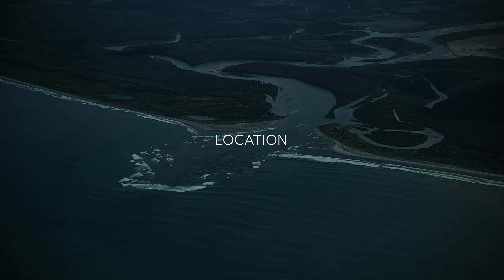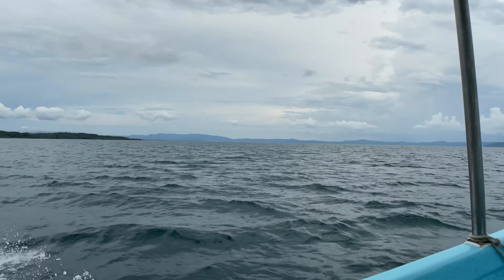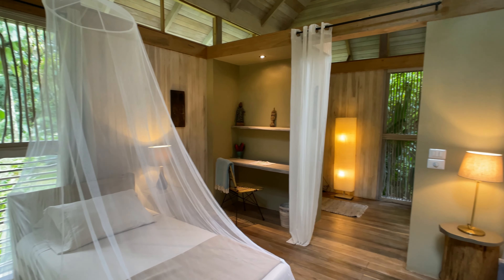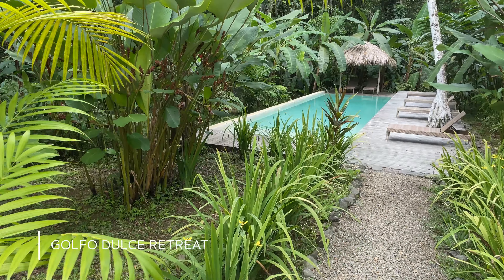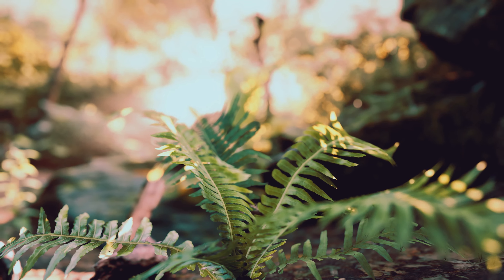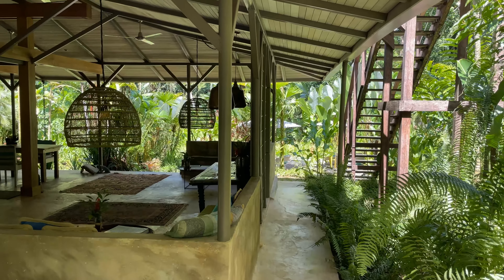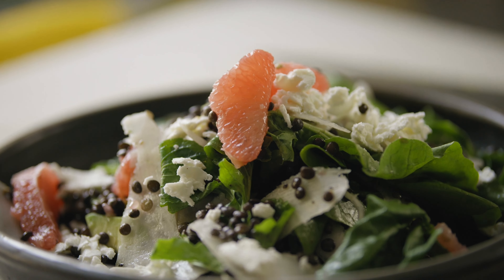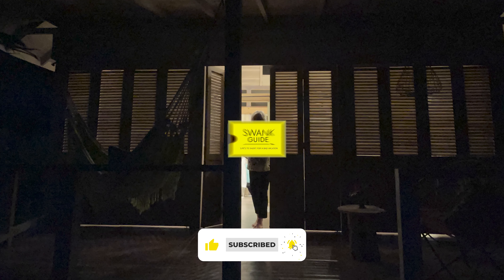Inside The Golfo Dulce Retreat - Review & Tour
The best of Costa Rica travel? The Golfo Dulce Costa Rica, a beach & jungle boutique resort, on the Osa Peninsula, and adjacent to the Piedras Blancas National Park, is our favorite Costa Rica resort. The Golfo Dulce Retreat - Rainforest & Beach Ecolodge is a quiet, remote, understated and very private retreat that's great if you are looking for something unusual.

BOOK YOUR STAY HERE AND SEE BELOW WHY YOU CAN TRUST US

The Osa Peninsula, in southern Costa Rica, is one of the least developed parts of the country.  Take a 45 minute flight from the capital of San Jose into either Porto Jimenez or Golfito – then a 30-minute private boat ride to the resort - it takes a bit of work to get here – but it’s worth getting to this Costa Rica luxury resort.

This is a 5 villa boutique resort run by an Italian couple with fantastic taste.  4 of the 5 villas are set up for 2 people, and there’s a slightly larger “family villa” that sleeps up to 4.  But they will put an extra bed - for 1 - in the 2 person villas if requested.

The villas are really private – spaced pretty far apart so you fell like you have your own little spot in the jungle

We loved the tropical chic decor with, the high ceilings, how the walls open up – the whole open air concept.

We hope you enjoy this Costa Rica vlog from Peninsula de Osa.

Besides the video, there's even more info about the resort in this free PDF on our

We curate unusual, independent, and sustainable boutique hotel experiences. We’re a small team of 3.5 people – for now. Our founder Don is an American who’s lived about half his life overseas and has traveled to over 60 countries – always looking for that perfect hotel, and often being disappointed. Before starting Swank, Don worked as an entrepreneur in the clean energy space, and then sustainable housing – one of the reasons sustainability is in our DNA.

0:00 Intro
0:27 Location
1:18 Arrival + Check In
2:10 The Room
3:57 The Pool
4:23 Activities
8:02 What else?
8:25 Final Thoughts